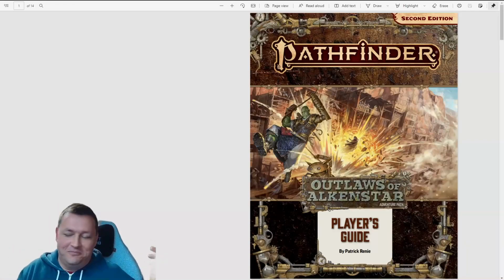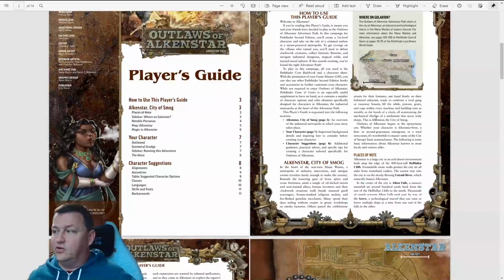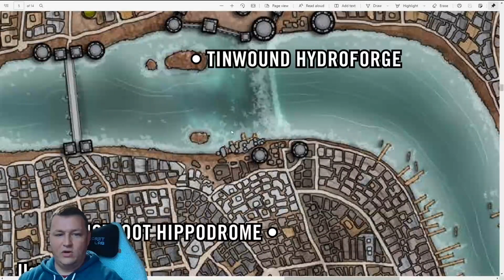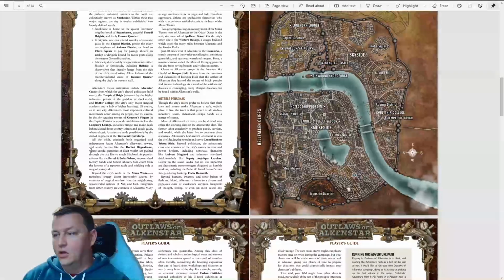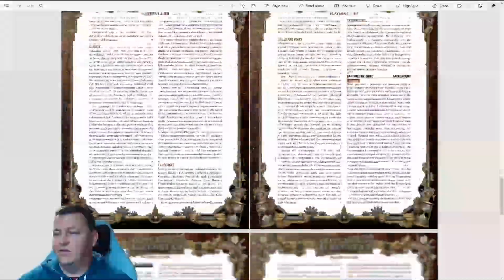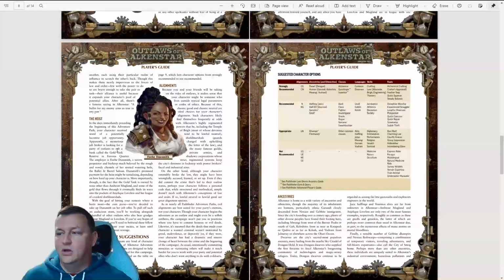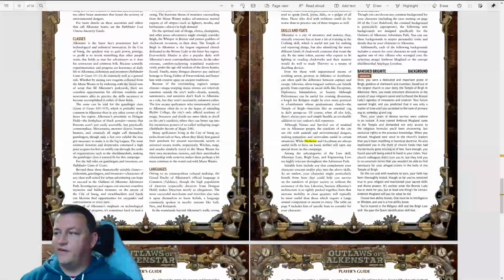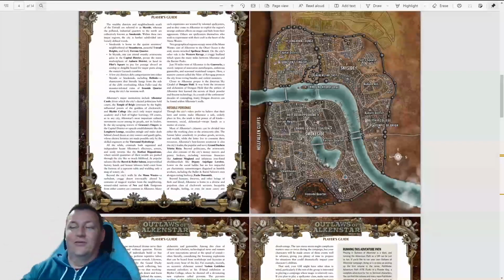Outlaws of Alkenstar Player's Guide: FIRST LOOK!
In this video, Steve walks you through all the bits of setting lore, character options, and important NPCs to know when preparing to play the Outlaws of Alkenstar Adventure path for Pathfinder!

Want to get an edge on making your cowboy? Then stick around and catch these Tips!

0:00 Introduction
1:20 Outlaws of Alkenstar Adventure Path
4:15 How to use the Guide
6:30 Alkenstar: City of Smog
11:00 Places of Note
29:53 Notable Personas
35:16 Magic in Alkenstar
41:09 Character Options
1:04:00 Wrapping Up